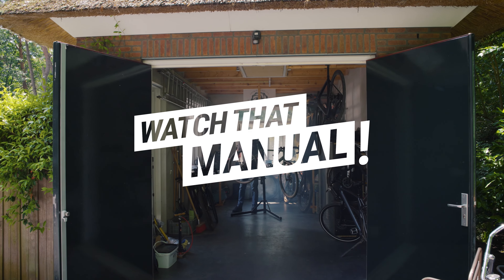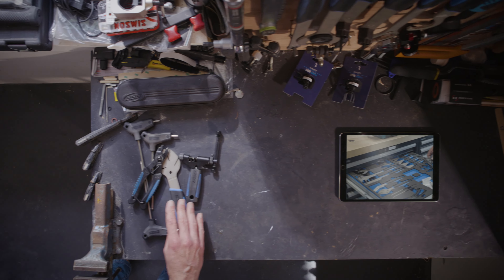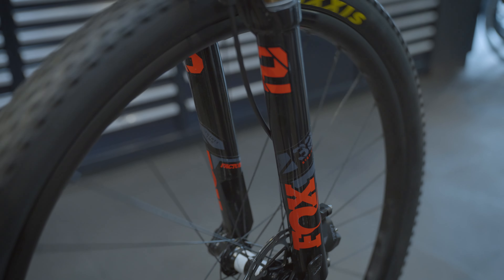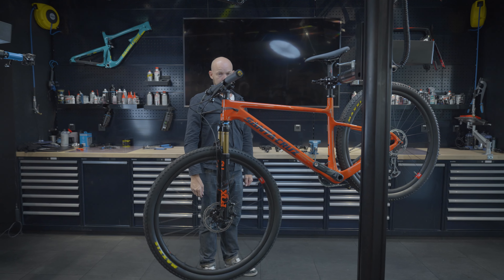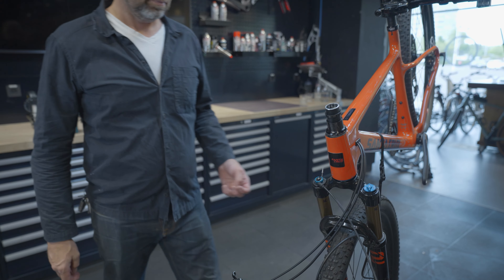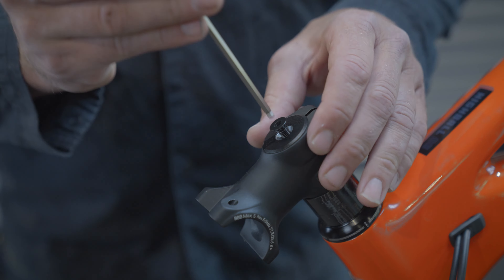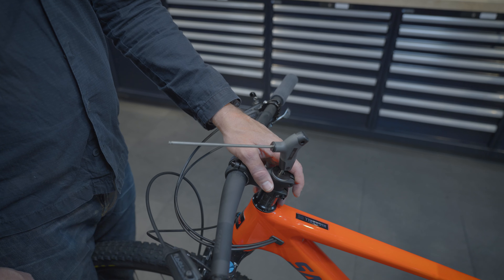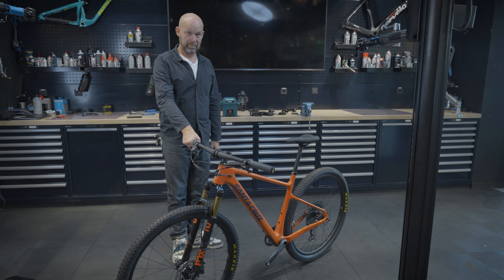How to replace a handlebar stem? | Watch That Manual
🔧 Master the art of stem replacement with Watch That Manual! 🚴‍♂️ Join us as Bas Rotgans, a skilled mechanic and ultra-distance bikepacker, simplifies handlebar stem replacement for you.

Manuals, you often get them with your new products, but who actually reads them? And even if you do, how much can you still remember of it? Exactly! That's why we make working on your own bike a bit easier, with Watch That Manual!  🛠️📖

Discover how the right handlebar stem transforms your bike's comfort and performance. In this video, we demystify stem replacement, ensuring every ride becomes an enjoyable journey. 🚲

From stem selection to step-by-step installation, we've got you covered. Boost your cycling experience and dive into DIY bike care with confidence. 📺

What we cover in this video:
00:00 Intro
00:25 What's a handlebar stem?
00:50 Which handlebar stem to choose?
01:39 How to remove your handlebar stem?
02:19 How to place the new handlebar stem?
03:04 How to adjust the tension on your stem?
03:52 Outro